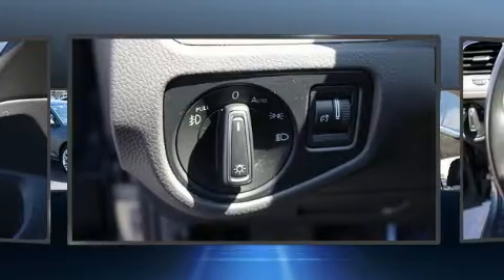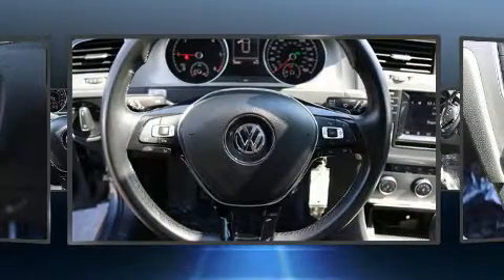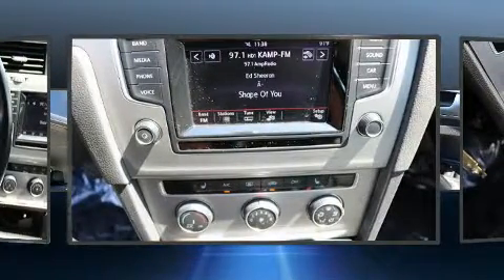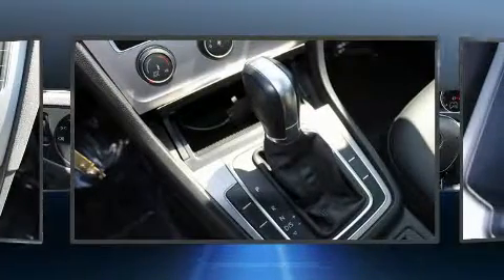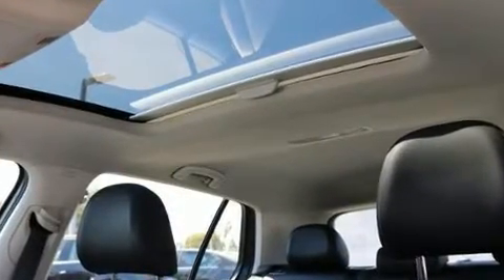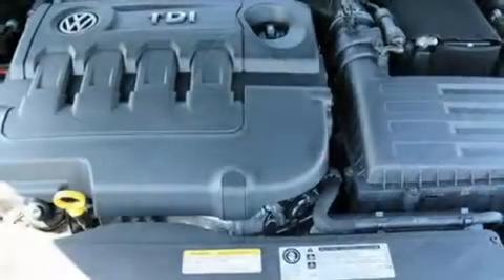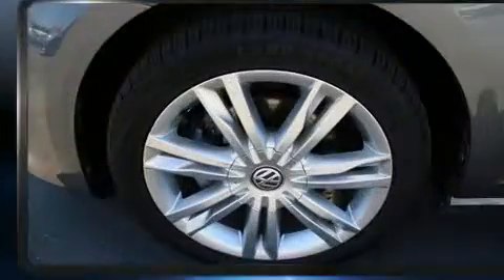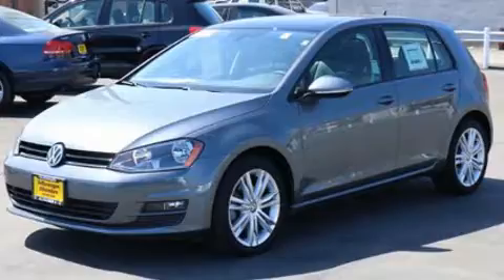2015 Volkswagen Golf TDI in Alhambra, CA 91801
Volkswagen Alhambra
1811 W. Main Street

You can expect a lot from the 2015 Volkswagen Golf. This 4 door, 5 passenger hatchback just recently passed the 30,000 mile mark! Performance and efficiency are both prioritized thanks to the efficient 4 cylinder engine, providing a smooth and predictable driving experience. A turbocharger is also included as an economical means of increasing performance. Volkswagen prioritized comfort and style by including: 1-touch window functionality, a tachometer, air conditioning, power windows, cruise control, rear wipers, and power front seats. Storage solutions are integrated throughout the interior, demonstrating thoughtful attention to detail. Premium sound drives 8 speakers, providing you and your passengers a sensational audio experience. Volkswagen ensures the safety and security of its passengers with equipment such as: dual front impact airbags, front side impact airbags, traction control, brake assist, anti-whiplash front head restraints, ignition disabling, an emergency communication system, and 4 wheel disc brakes with ABS. Electronic stability control ensures solid grip atop the road surface, no matter how challenging the driving conditions. This vehicle has achieved Certified Pre-Owned status, by passing Volkswagen's comprehensive certification process, including a comprehensive 112 point inspection! Our aim is to provide our customers with the best prices and service at all times. Please don't hesitate to give us a call.